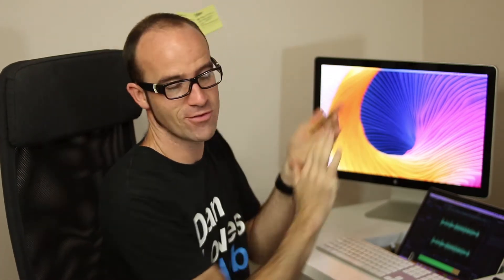UX feature list - UX design course [12/29]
12/29 UX feature list - UX design course by Bring Your Own Laptop.